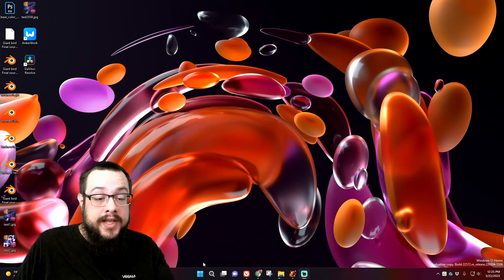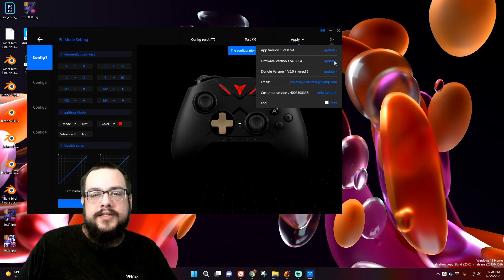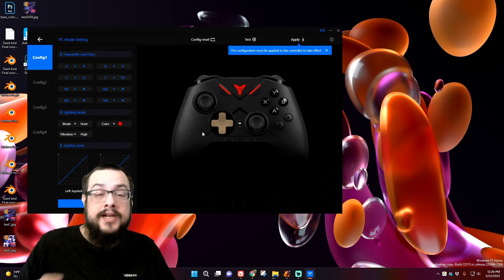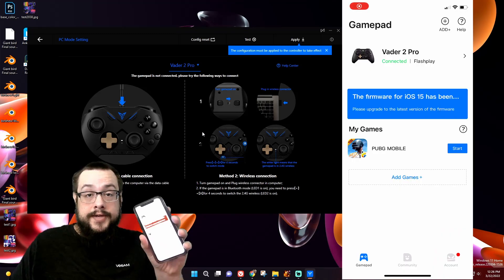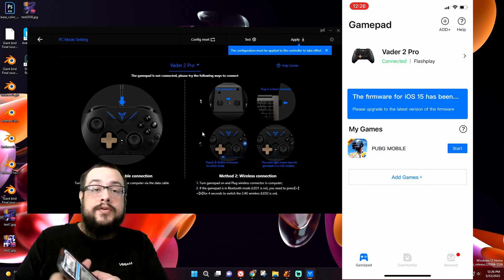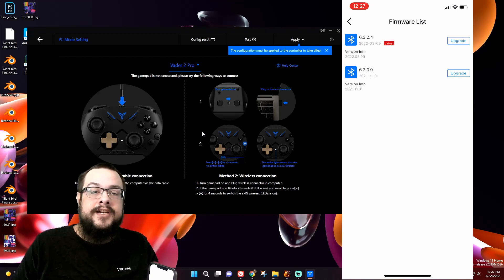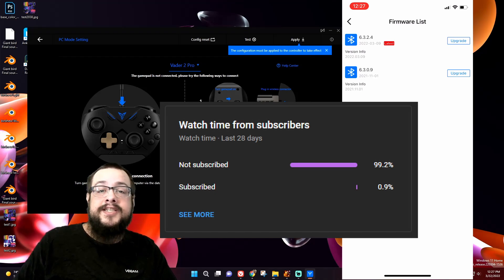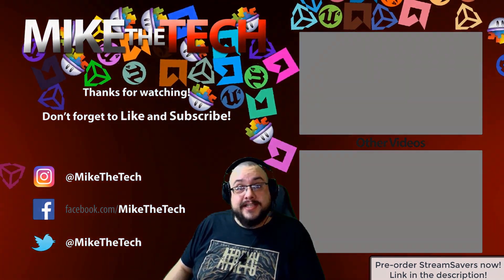How to upgrade the firmware on a FlyDigi Vader 2 Pro